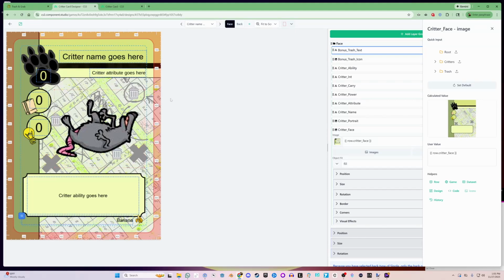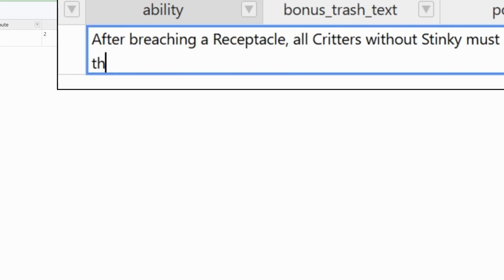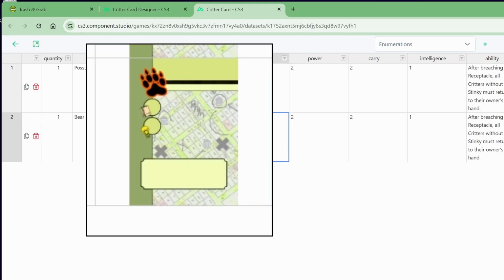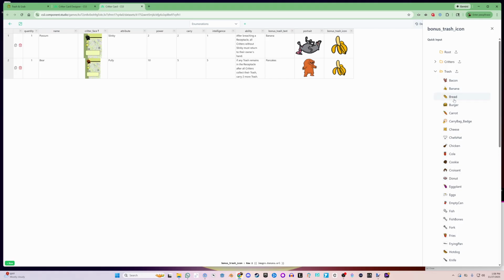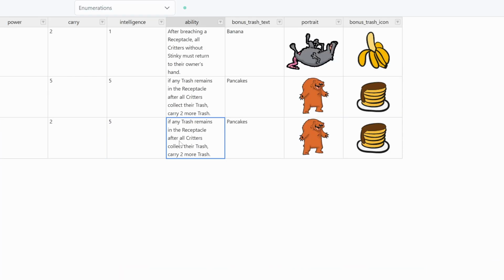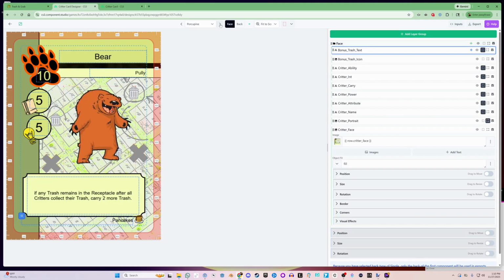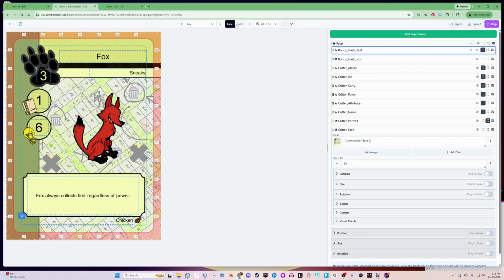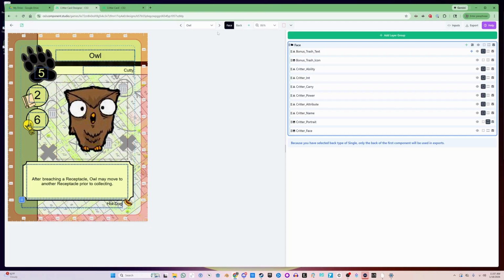CS3 Adding Dataset Rows | Component Studio Beginner Walkthrough #4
Brandon continues this CS3 beginner walkthrough by expanding the Trash & Grab dataset to include more Critter cards by adding more rows!  You'll see the basics of creating additional rows in a dataset, and a few simple ways to arrange the information to your liking.

This is the fourth in a walkthrough series aimed at novices of the Component Studio tool, covering basic functionality and workflow of the tool using a real-world card game example.